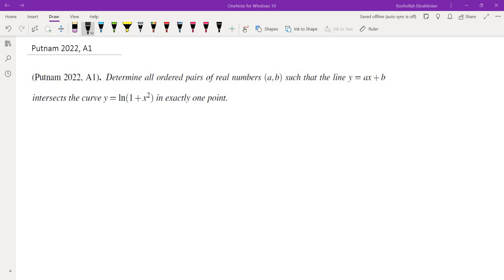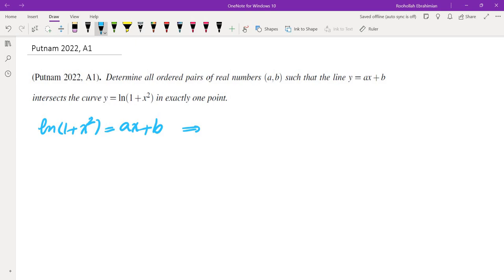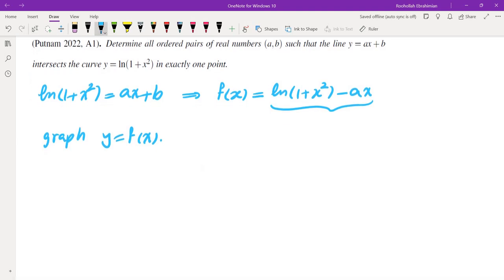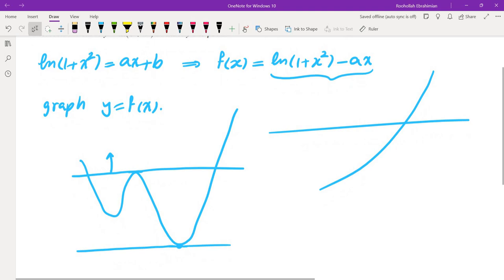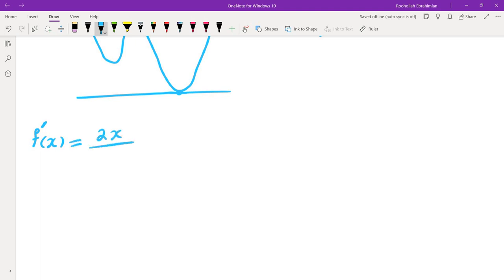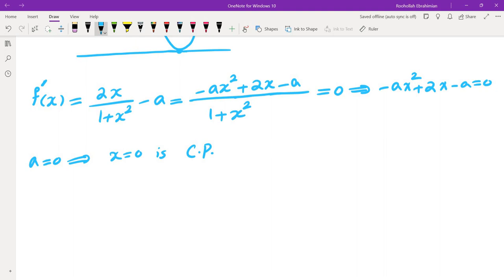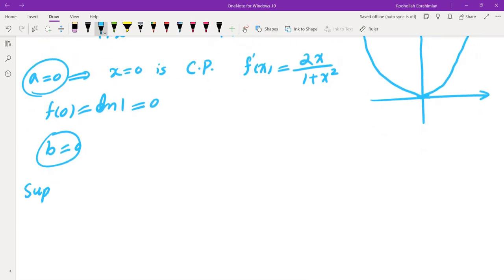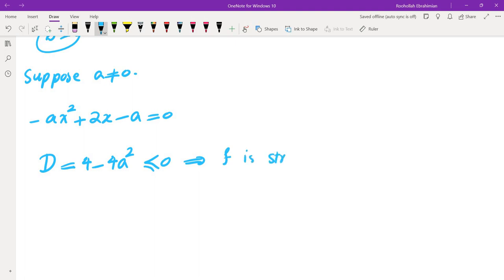Putnam 2022, A1, When do the curves intersect at precisely one point?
I solve problem A1 from 2022 Putnam. When does the equation ln(1+x^2)=ax+b have a unique solution?